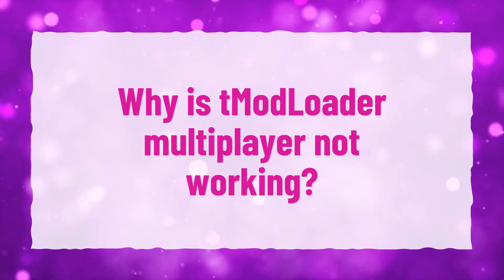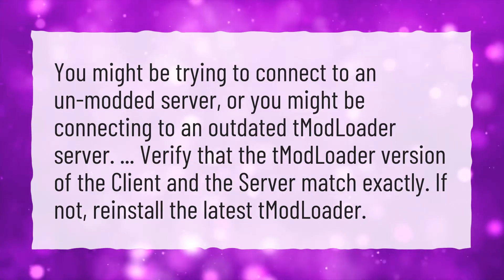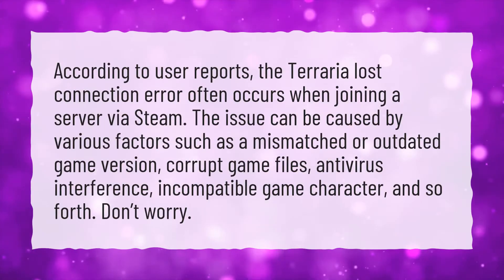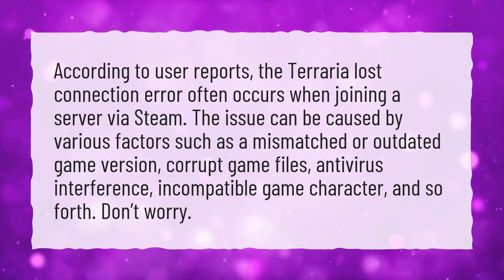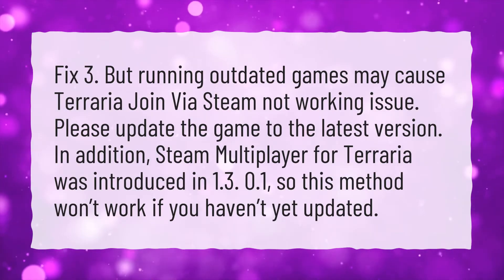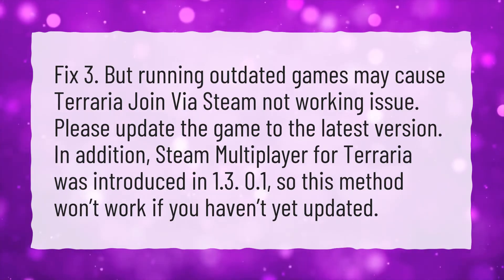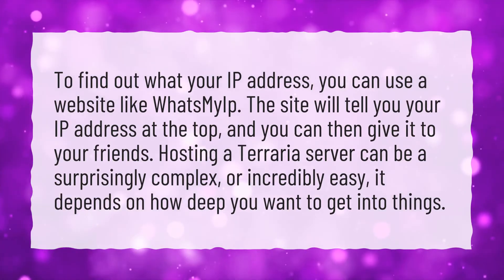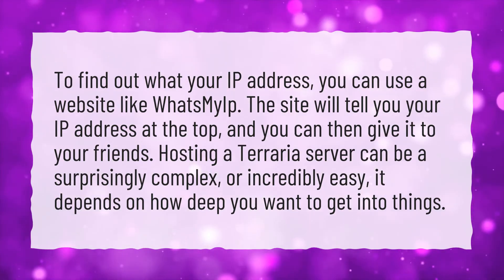Why is tModLoader multiplayer not working?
More About Why Is Terraria Multiplayer Not Working? • Why is tModLoader multiplayer not working?